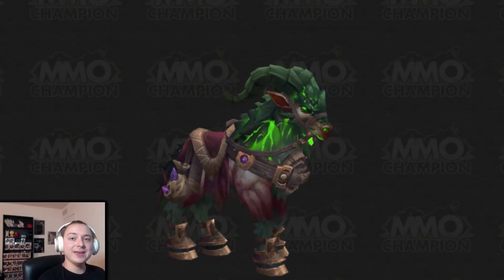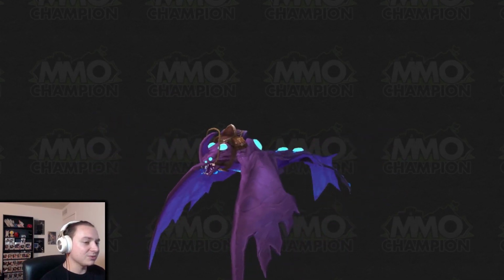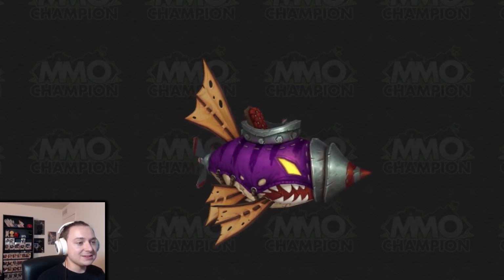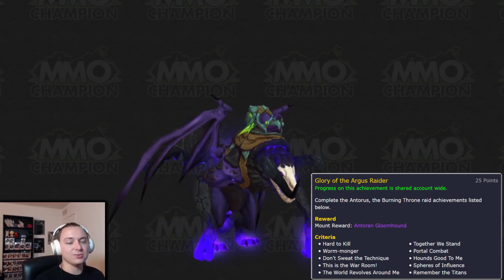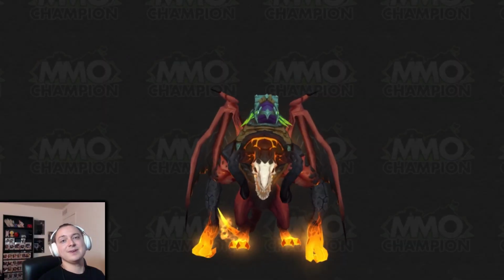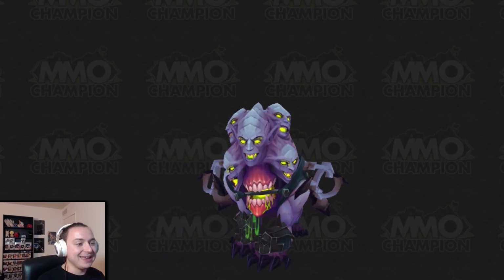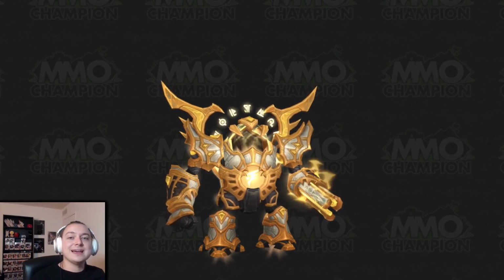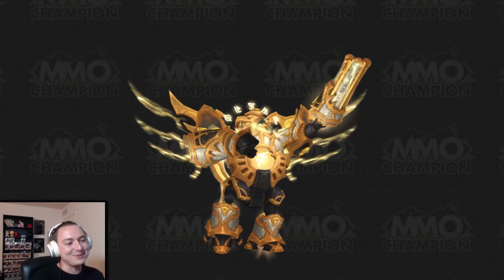Patch 7.3 Mounts: My Top Ten Picks for Argus | World of Warcraft Legion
Patch 7.3 for Legion is just around the corner and one of things I'm most looking forward to is the bevy of new mounts! Today I want to take a look at my top ten favorite mounts in the upcoming patch Shadows of Argus. Some of these are sure to be some rare Legion mounts. Does this list stand the test of time? Enjoy!

I hope you enjoyed my top picks for the new Patch 7.3 mounts!